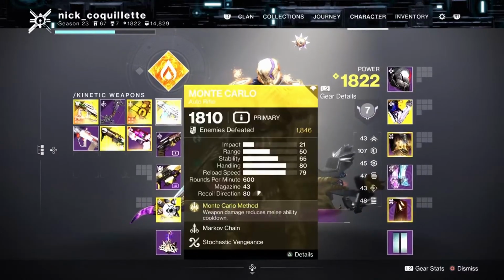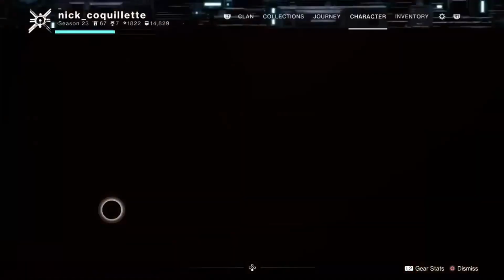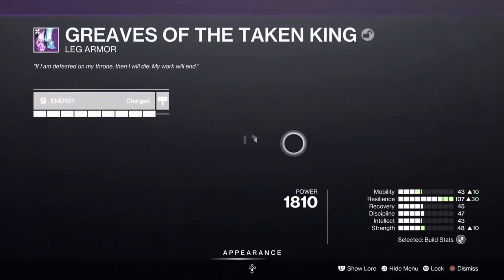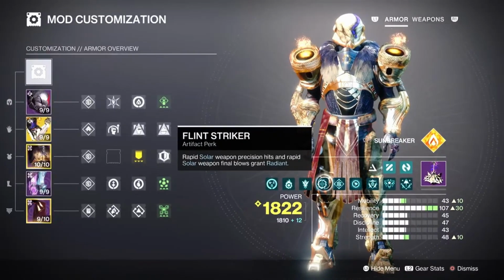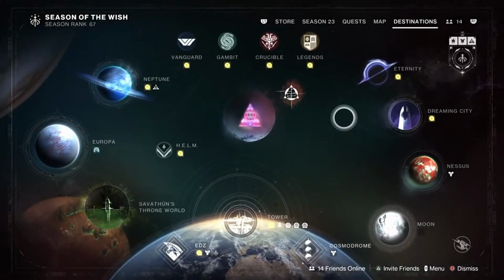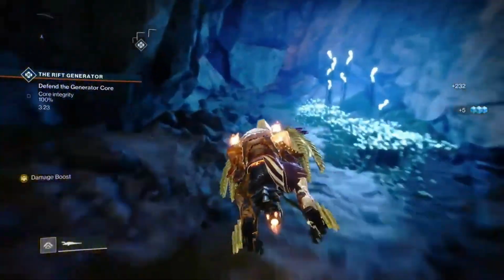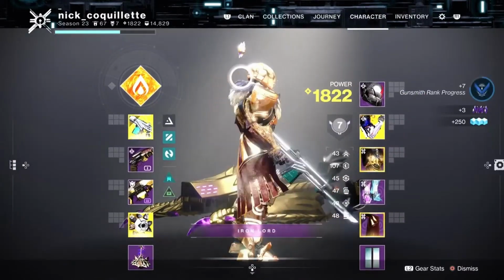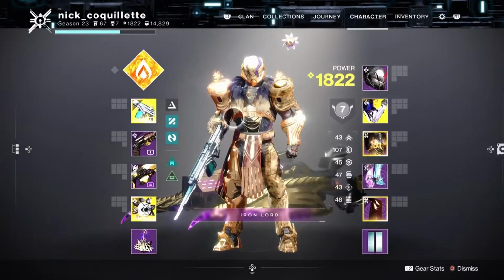Loadouts Pt. 1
Here is my loadout for my Solar Titan! More videos on my loadouts are coming soon!